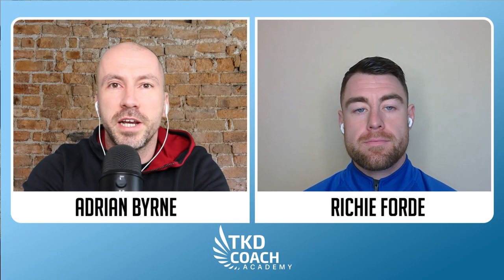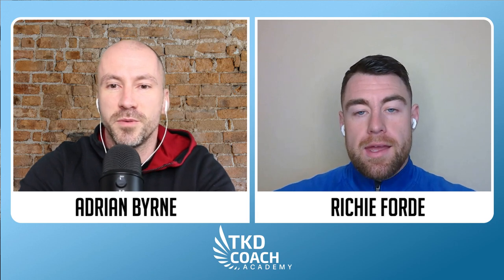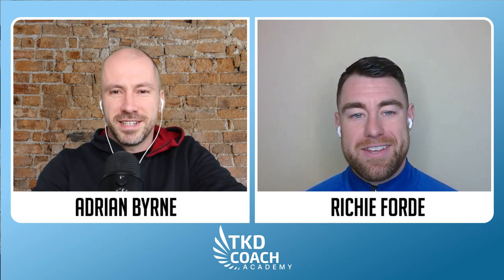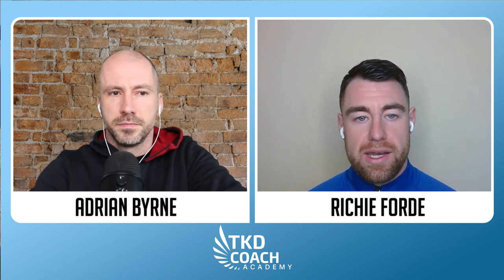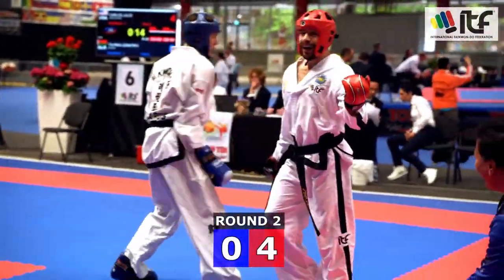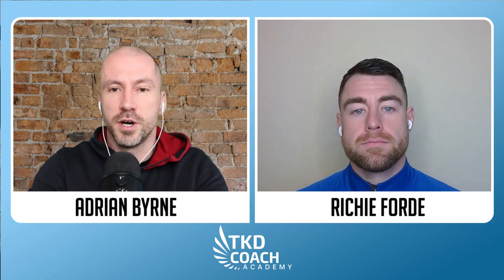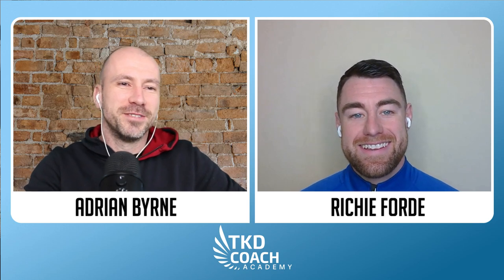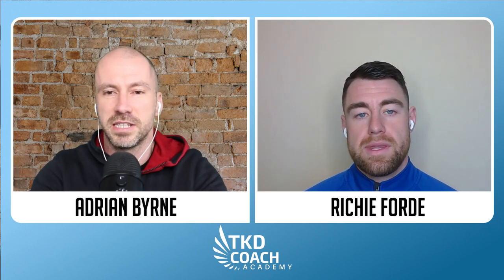How To Land Bandae Dollyo - Back Reverse Turning - Spinning Wheel Kick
In todays episode of FightChatFriday you are going to see Bandae Dollyo Chagi, Reverse Turning or Spinning Wheel Kick in ITF Taekwondo Sparring. One of the most exciting techniques in combat sports.

We will look at how to throw it, when best to use it, how to chose the type you need, and how maximize scoring efficiency.

Chapters:
0:00 - Intro
4:40 - Countering & Breaking Rhythm (Katya Solovey)
10:19 - Set Ups (Julio Carlos)
15:25 - Being A Step Ahead (Igor Maskimenko, Carl Van Roon)
19:41 - Circling The Direct Line (David Kerr)
22:34 - Getting Low For Head Kicks (Jack Eilersten)
25:02 - Punching Exchanges Open Spins (Hong K Looi, Artem Bylov)
28:00 - Continuation Shot Attacking (Eddie Dillon)
31:44 - Spinning In Close Quarters (Richie Forde)
33:08 - Falling Into The Trap (Marcus Kristensen)
38:15 - How To Train This Shot

TKD Coach Academy - Helping you to reach your full TKD potential, in less time with the best methods!

On this channel, you will find all Taekwon-Do related content to help you to achieve your potential without wasting unnecessary time. We love sharing ideas on training, coaching, competition and everything else Taekwon-Do ITF related. We aim to share our experiences with you.

Less Stress, More Success!